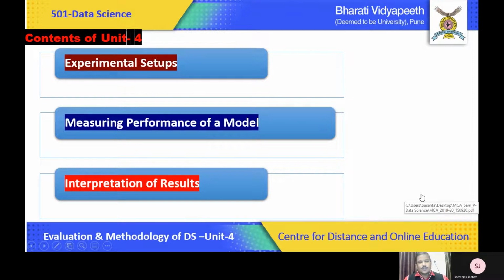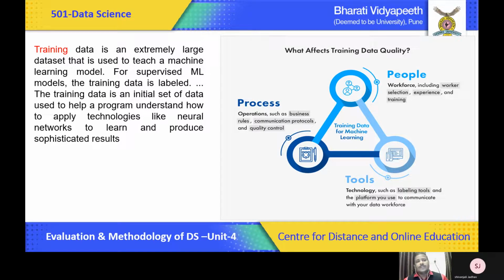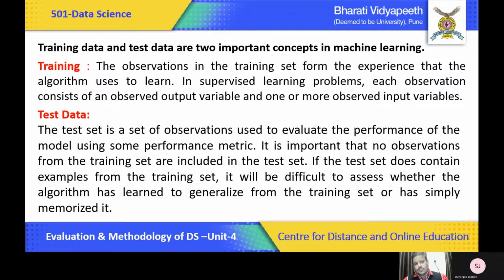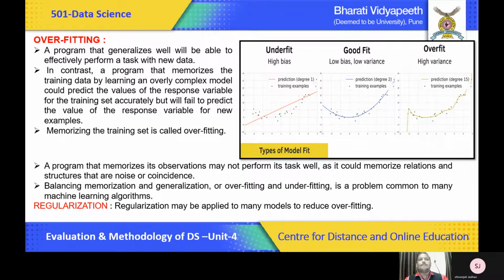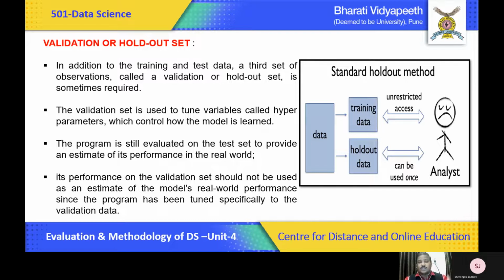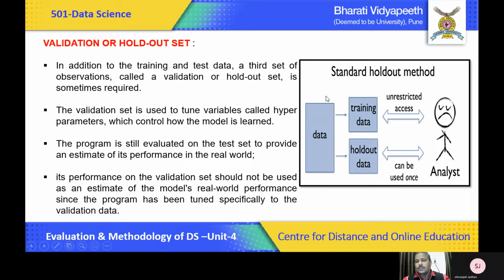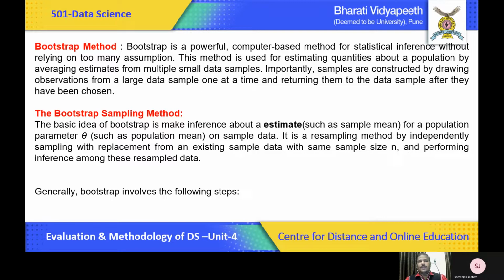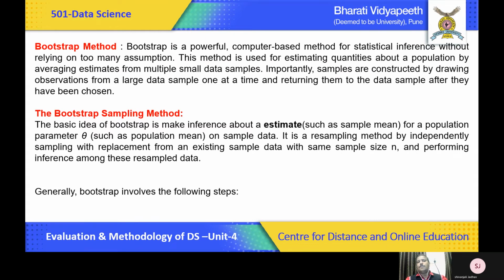MCA Sem-V Data Science - Video No -07